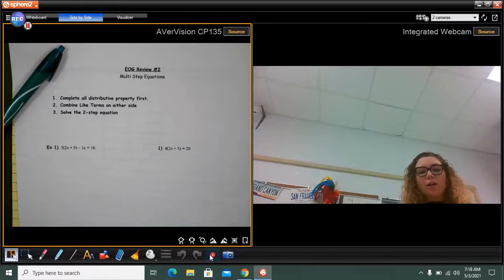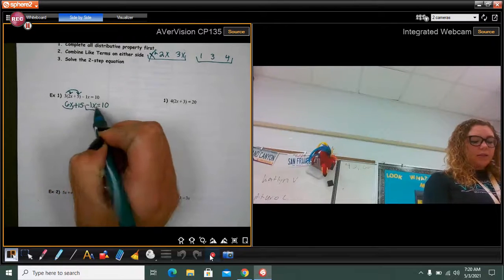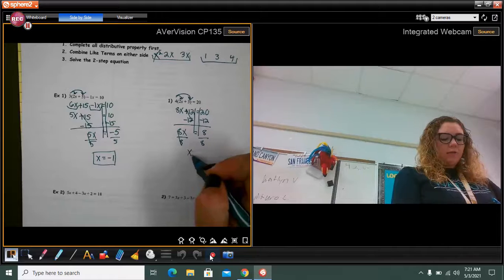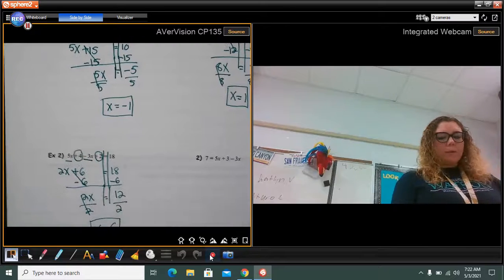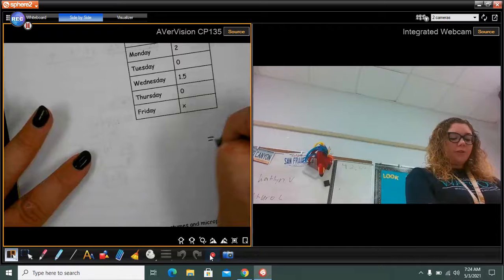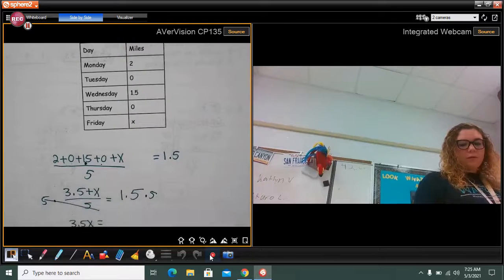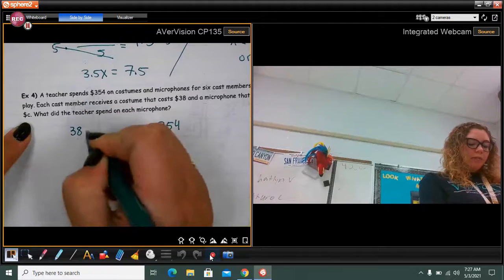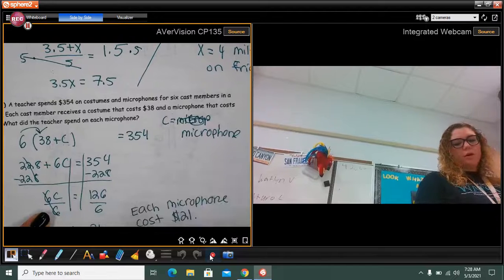Multi Step Equations .mp4